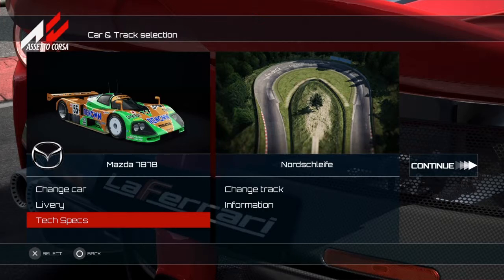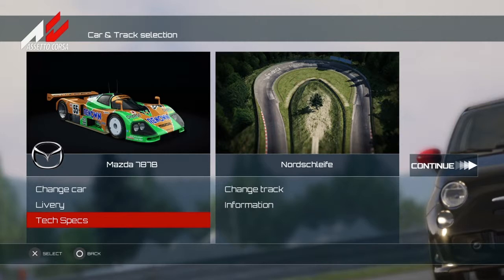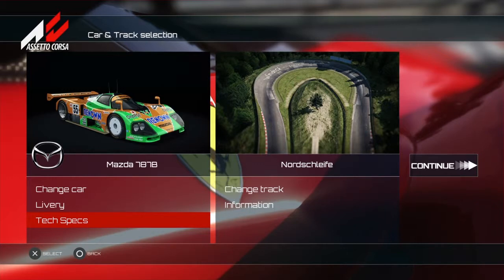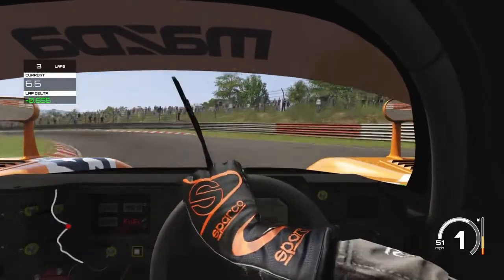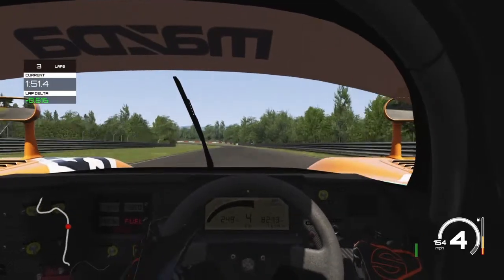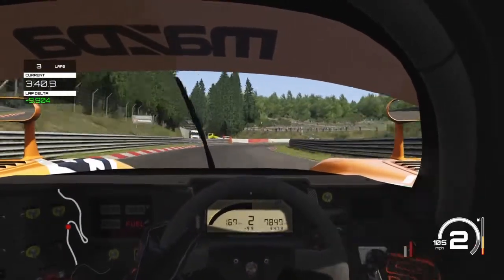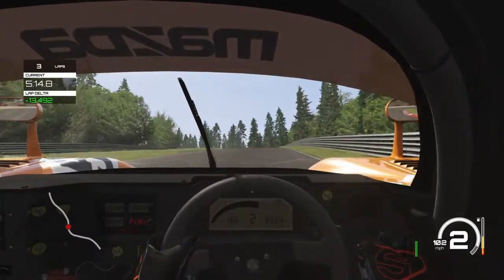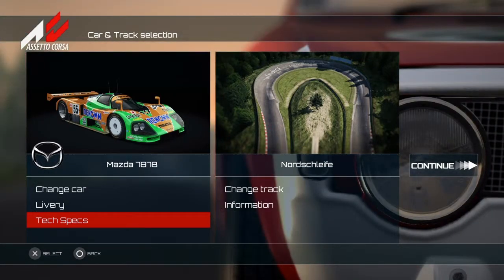Le Mans 24hr month - Classic Cars in Motorsport - Mazda 787B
Welcome to the latest instalment of the Classic Cars in Motorsport series and welcome to June, LeMans24 hour Month!

The world famous endurance race has seen many changes over its 90 plus years. It has spawed many classic cars but not many have the cult following of today's car, the Mazda 787B.

The 787B wasa multi time winner at the great race, it also wasn't a championship winner anywhere. In fact the car only won one race out of 21 entered, the 1991 running of the Le Mans 24 hours.

So why does this car have such a following? Today we take the 787B version of the car on AssettoCorsa for a lap of the Nurburgring to see how it stacks up to the other classiccars so far.

Lap times to date

Dallara DW12 Indy Cars (PC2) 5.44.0
Porsche 919 Hybrid LMP1 (PC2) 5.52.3
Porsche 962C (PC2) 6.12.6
Porsche 962C (AC) 6.42.5
Porsche 917/30 (AC): 6.59.7
Ferrari 312T (AC) 7.00.00
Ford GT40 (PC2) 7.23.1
Lotus Type 38 (PC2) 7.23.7
Agajanian Watson Roadster (PC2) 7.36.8
Porsche Carrera 911 RSR (PC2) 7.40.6